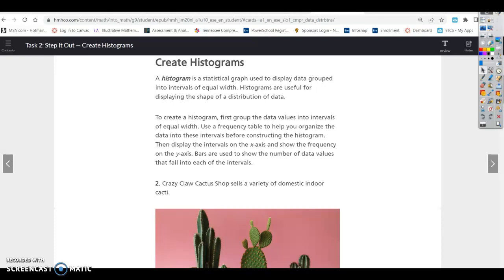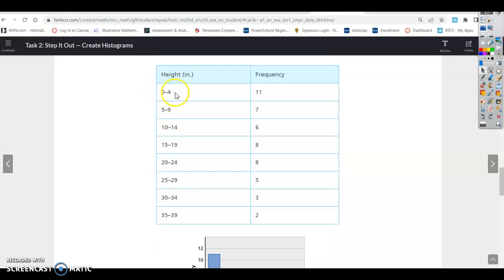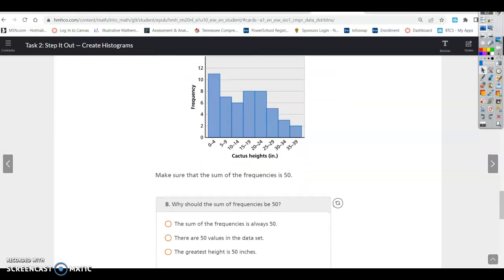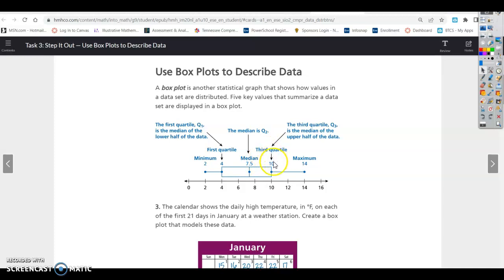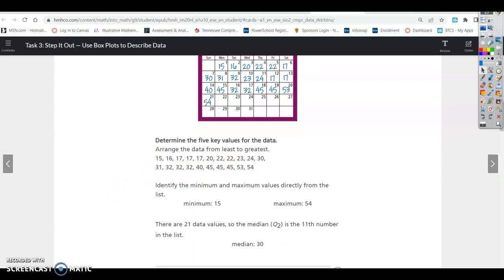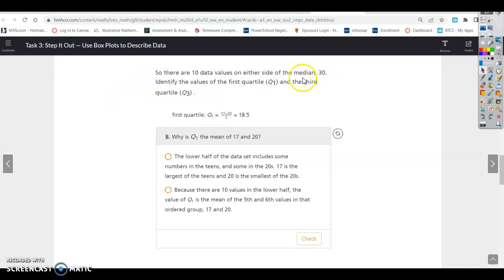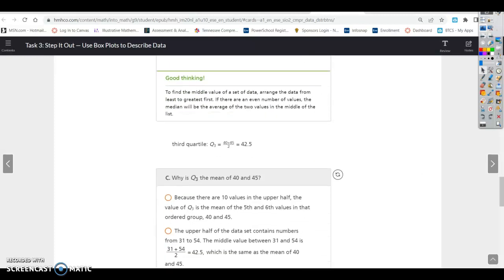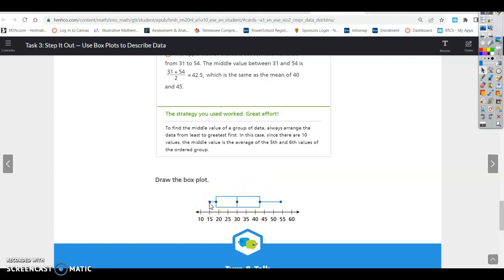Alg.1_Lesson22.2_Task2-3